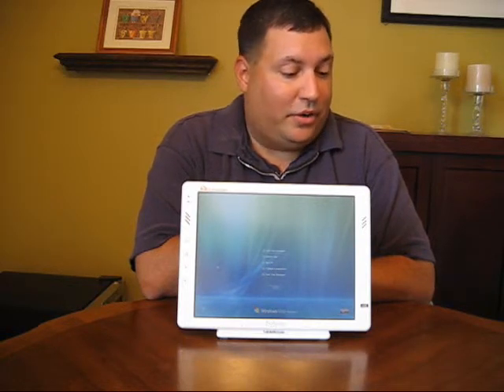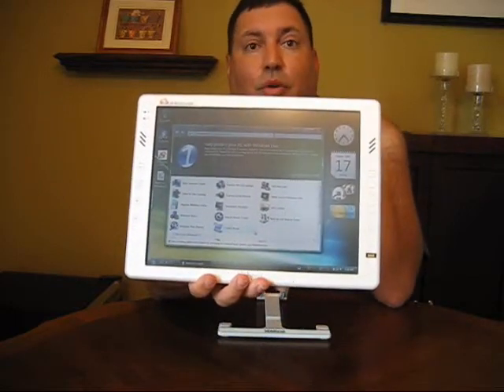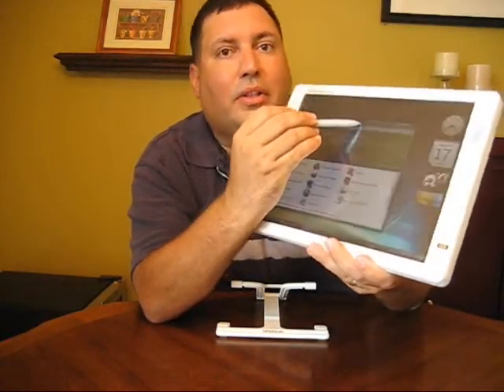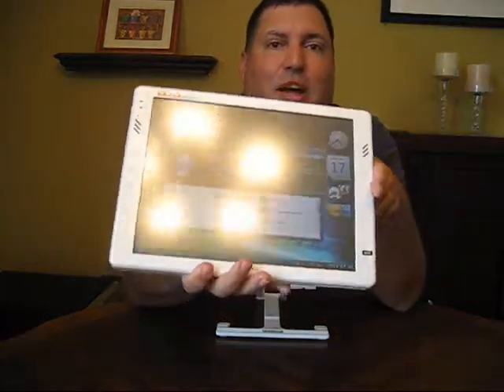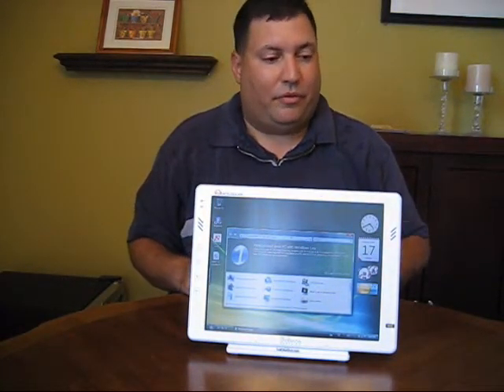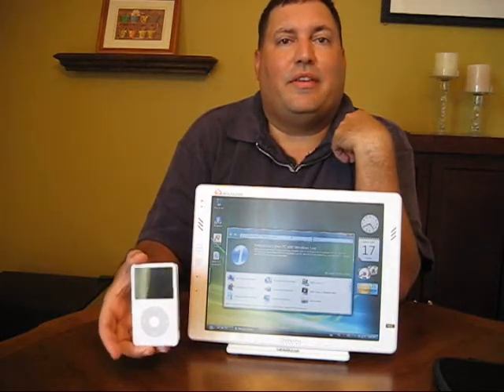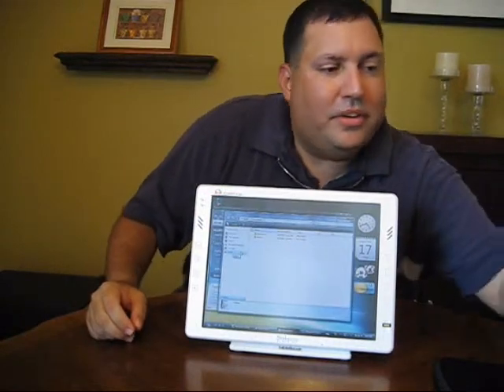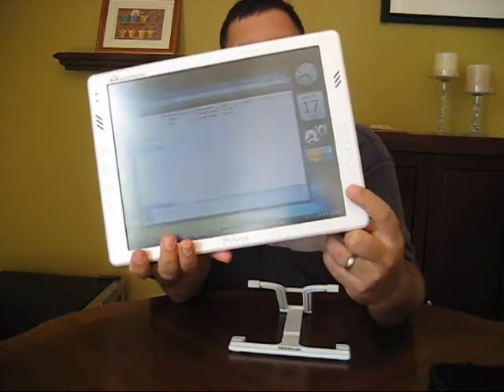Sahara i440D review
Perry Reed of The Tablet PC Show podcast reviews the Sahara i440D Tablet PC from TabletKiosk.